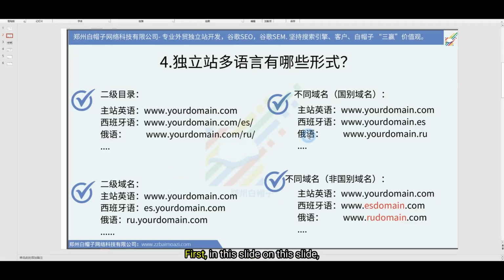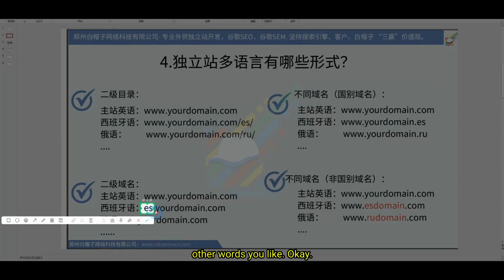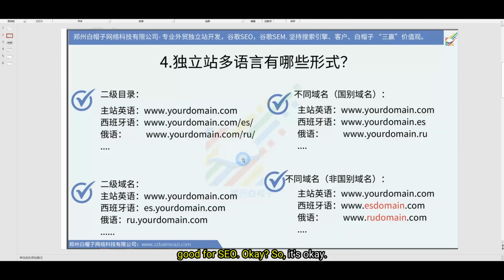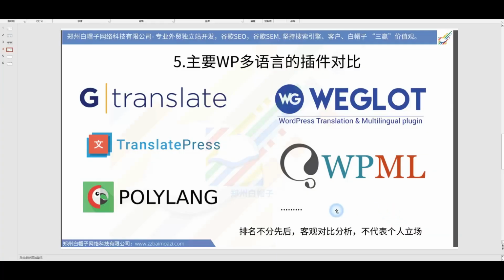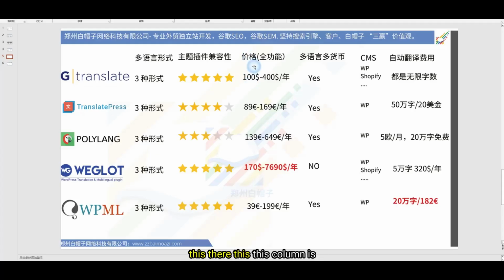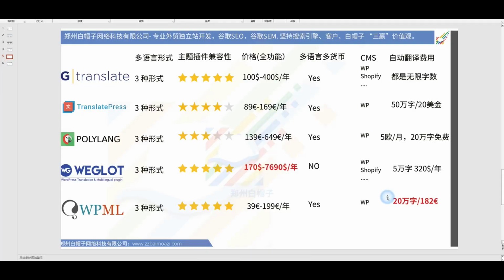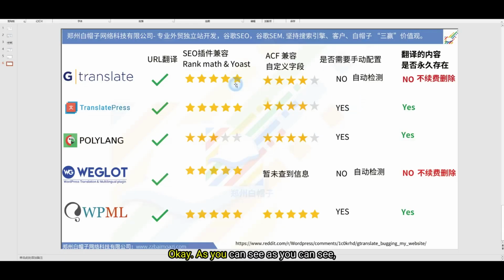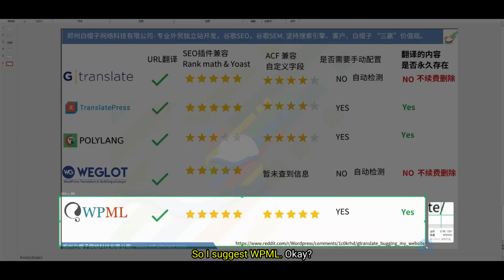Wordpress multilingual plugins comparsion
In this video, i will show you the multilingual tools and the comparsion, so you can choose the best suitable tools base on your need